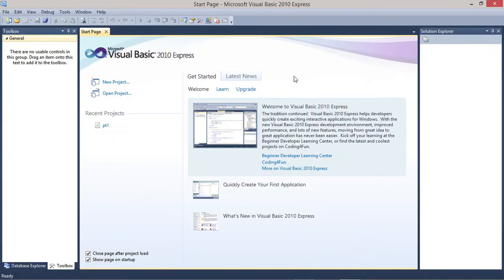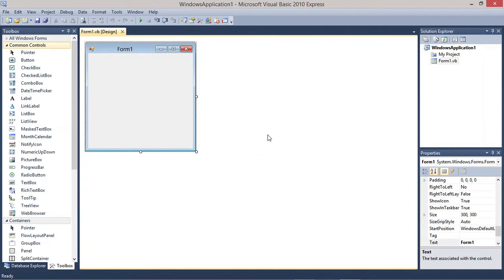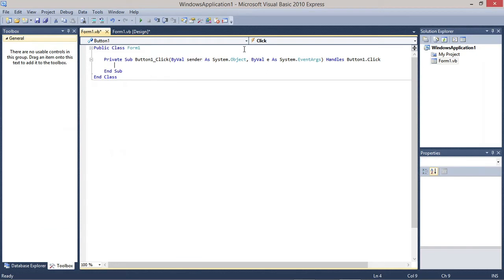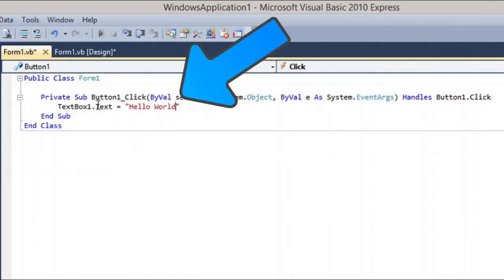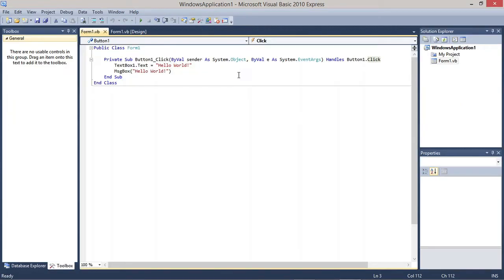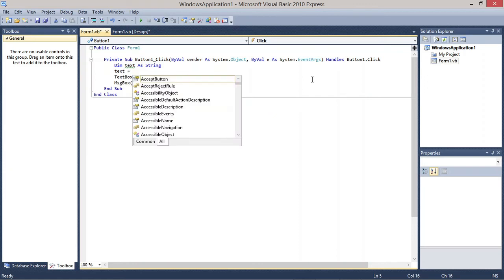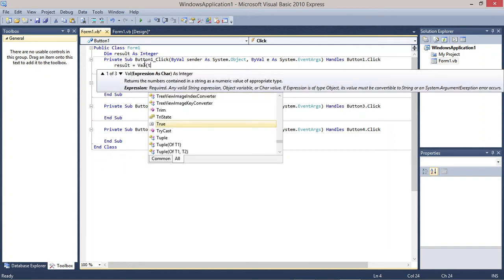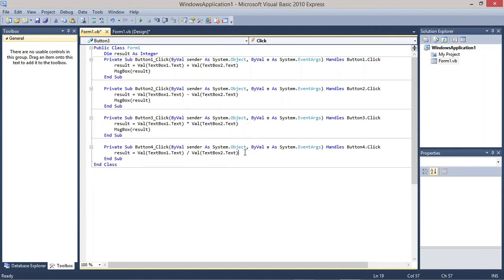Visual Basic | Basic programming & Making a calculator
*Download Visual Basic or Visual Studio Here*

Actor/VO: Joshua Pascual, Carlorenz Rigocera, Trisha Mae Arches, And Cherrie Yu
Editor: Bernard Surdilla & Nico Angelo Bustamante
Researcher/s: Bernard Surdilla & Nico Angelo Bustamante